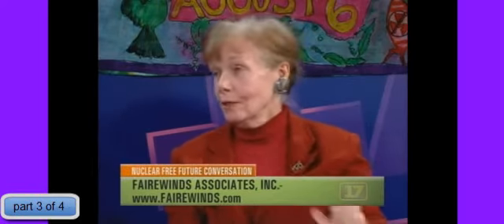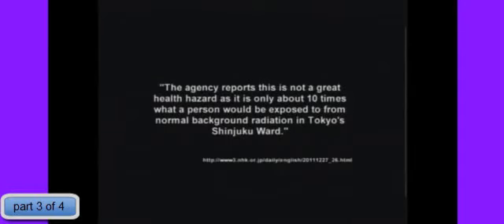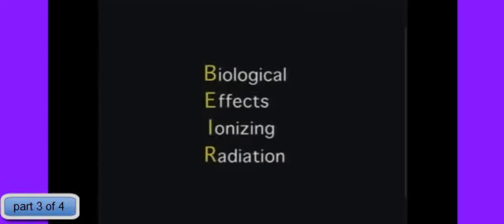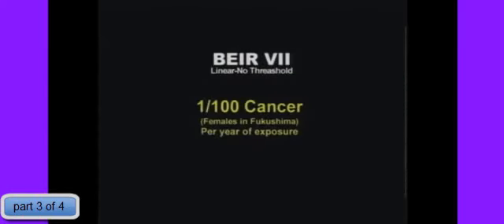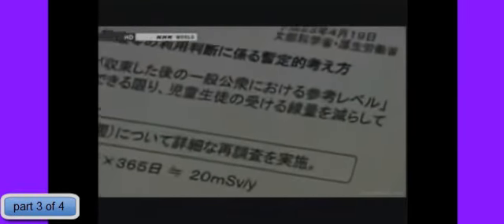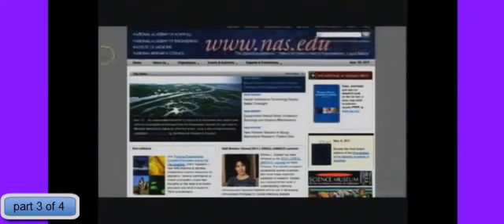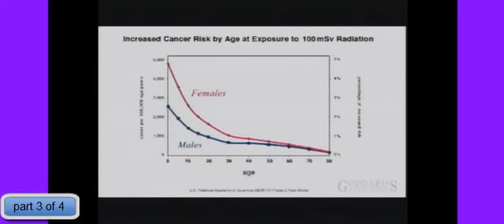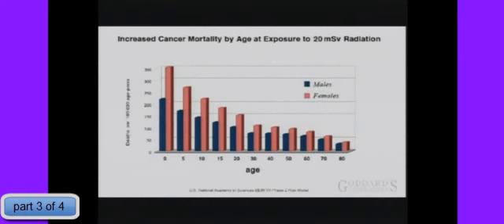Arnie Gunderson on Fukushima Part 3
More with Arnie Gunderson on Fukushima Part 3